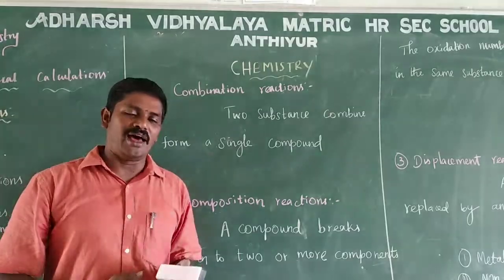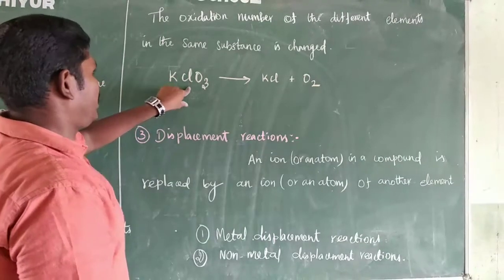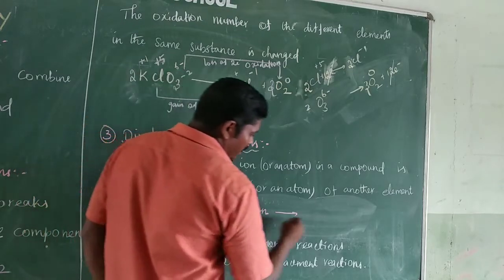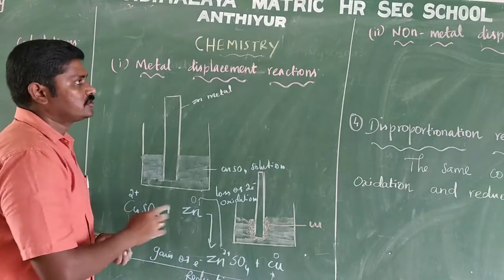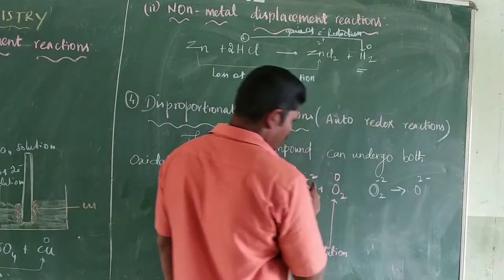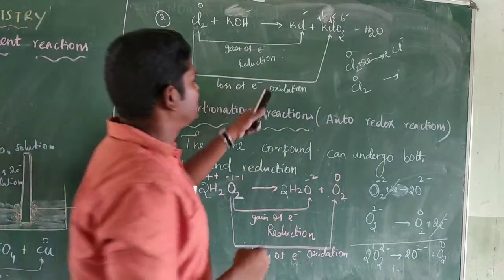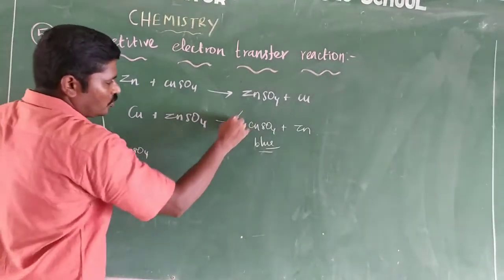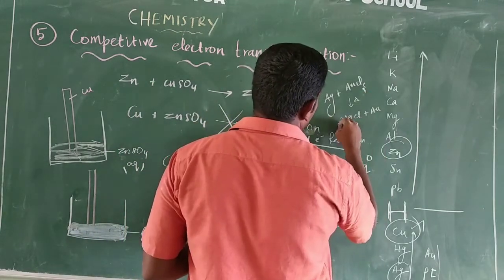Std- XI:BASIC CONCEPTS OF CHEMISTRY AND CHEMICAL CALCULATIONS